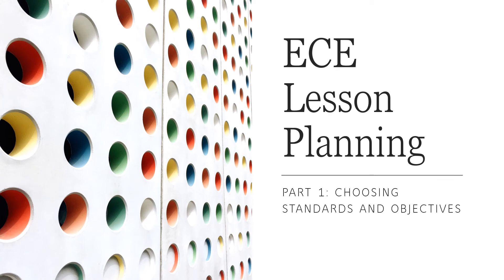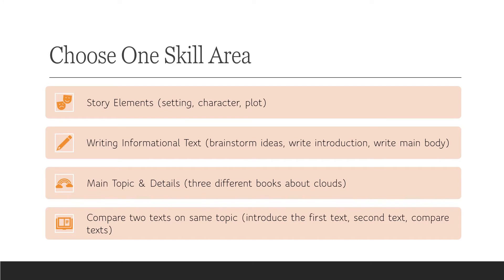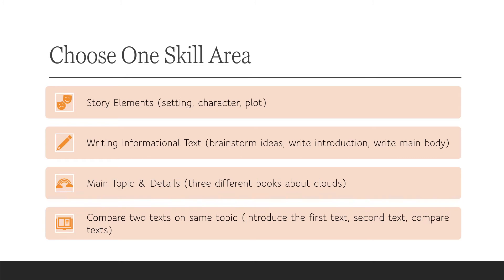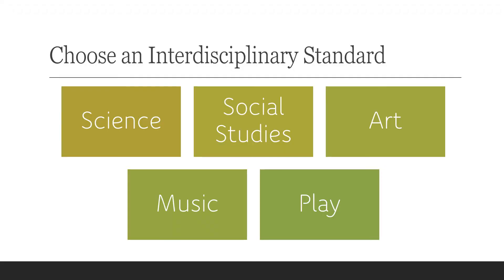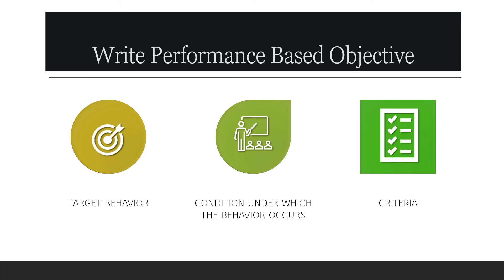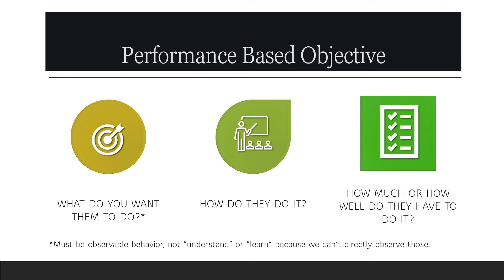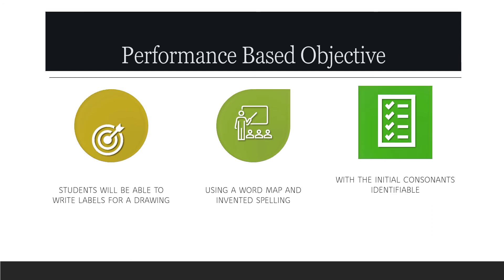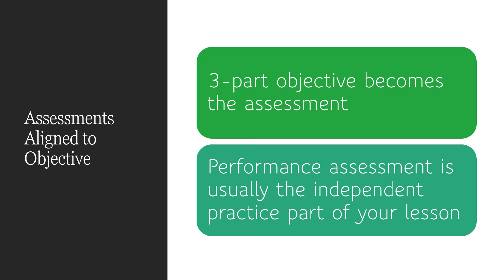ECE Lesson Planning Part 1: Standards and Objectives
Guidance for writing standards and objectives for early childhood lessons plans that are appropriate for edTPA.